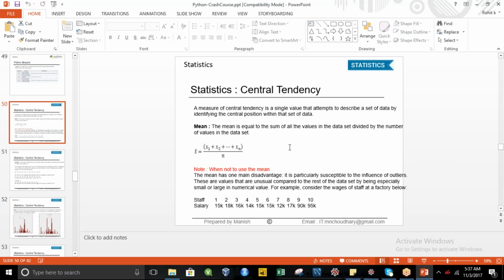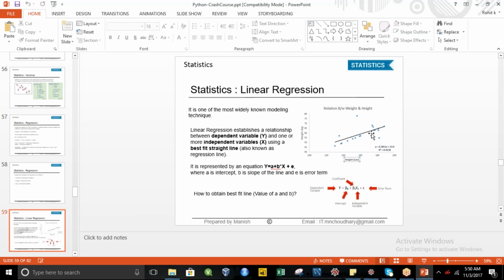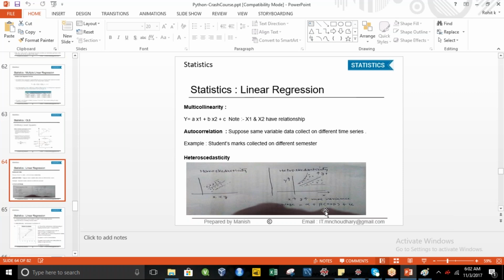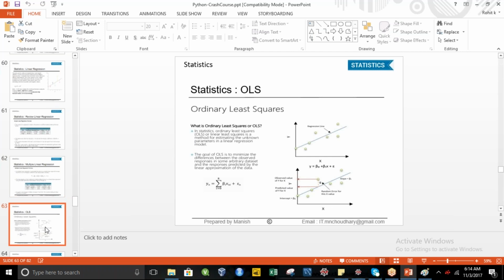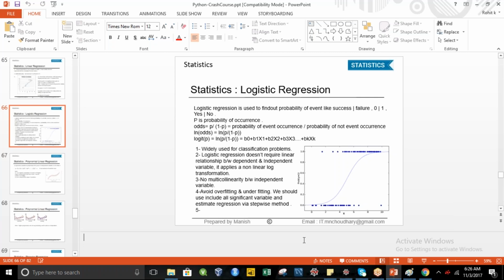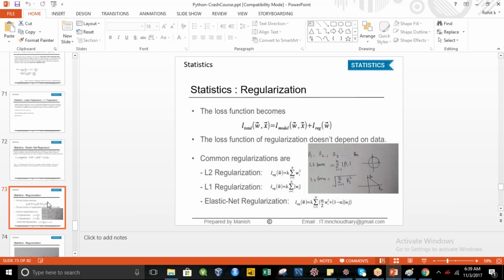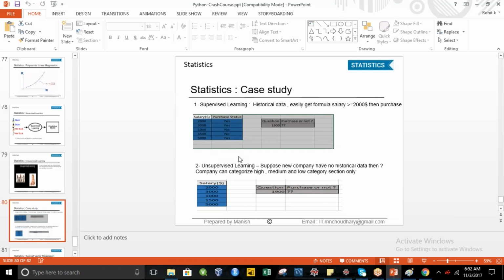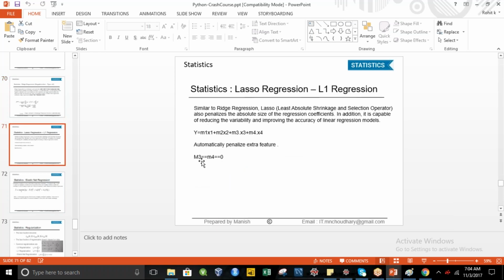Manish Choudhary | Data Scientist : Data Science training : Statistics & Regression Model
Data Science , Machine Learning , Statistics , Regression Model